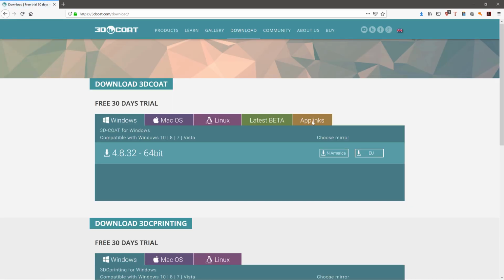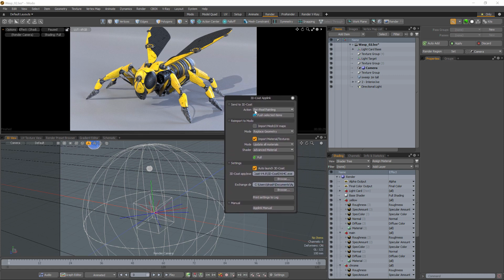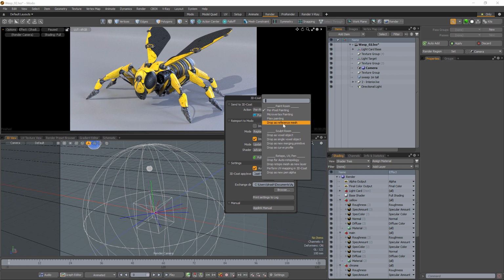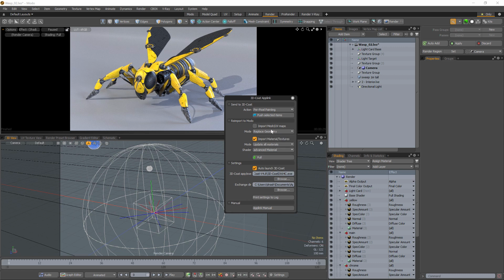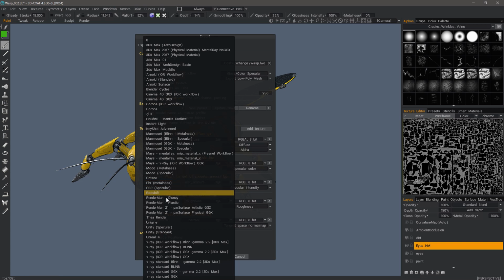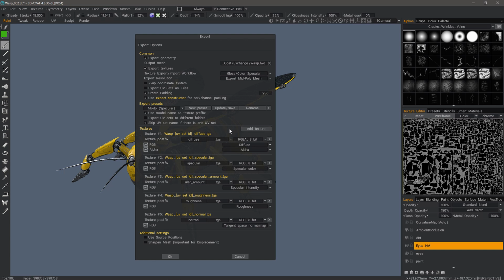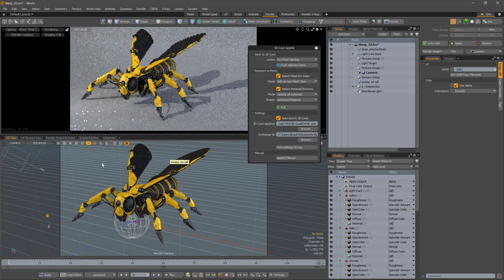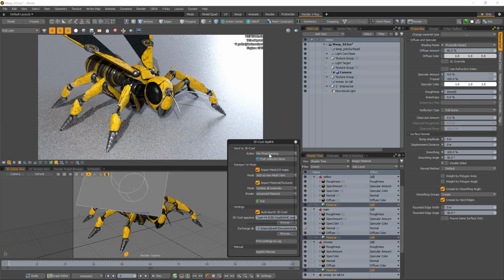New Modo Applink Pt 1